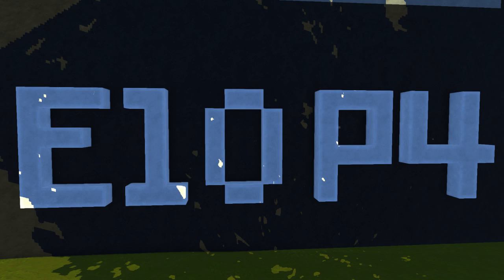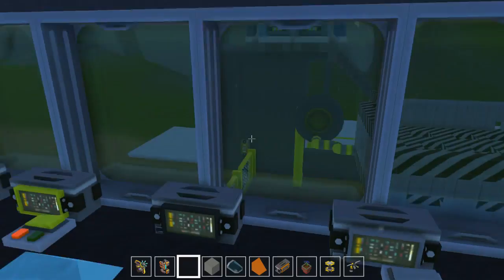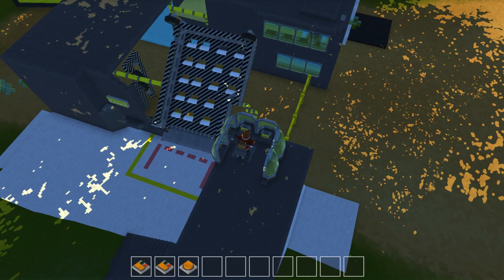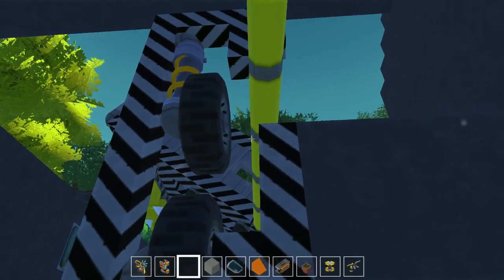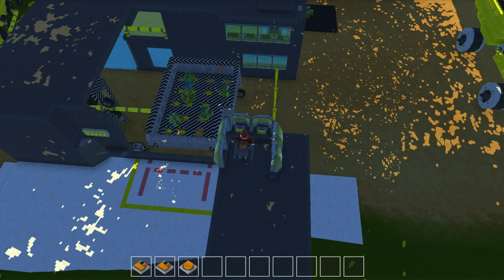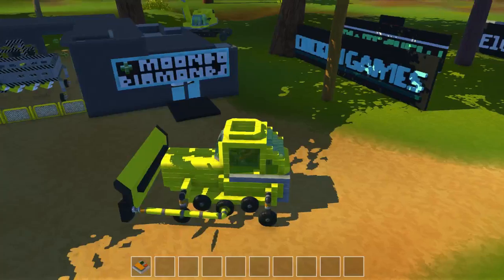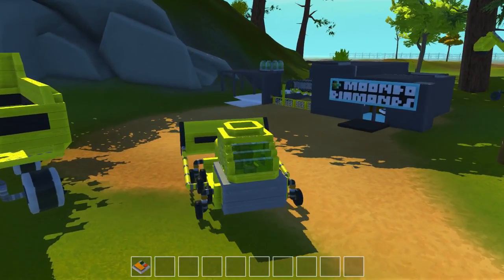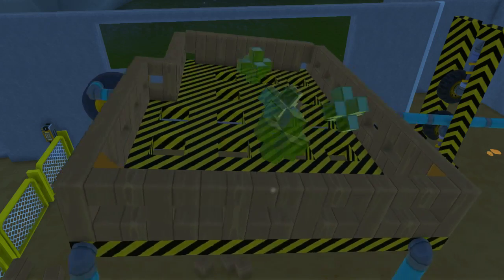Suggested Creations! -- E10P4 AND 5! -- Separating Facility AND Bulldozer! (Scrap Mechanic)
Welcome back to Scrap Mechanic - Suggested Creations!
Where I take your suggestions and make them!

This episode has two creations in it! A Diamond Separating facility as well as a bulldozer to move everything on the ground!

I've tried my hand at more editing, so please let me know what you think.

Either next episode or the one after that!